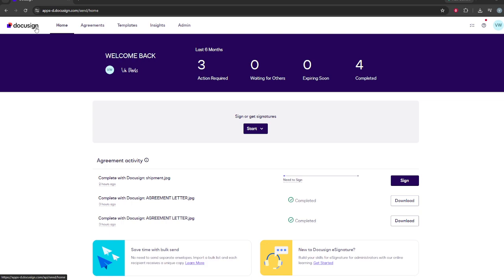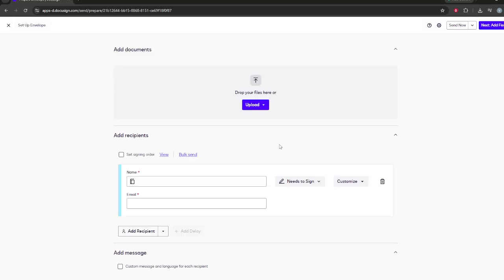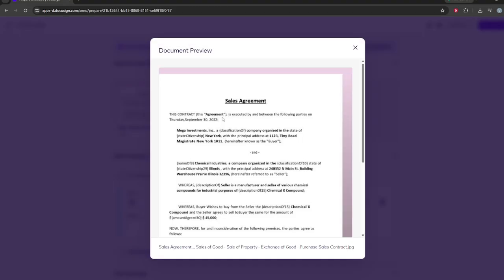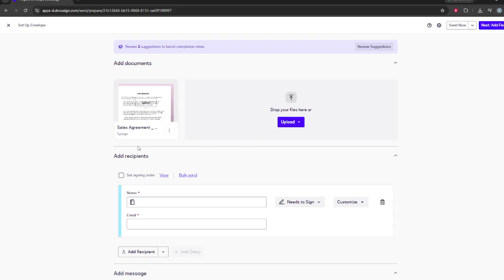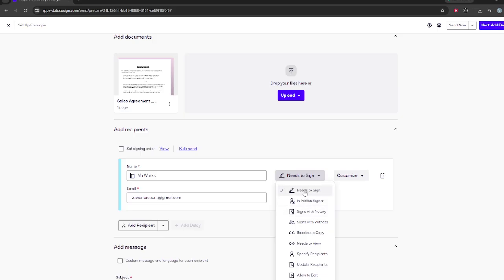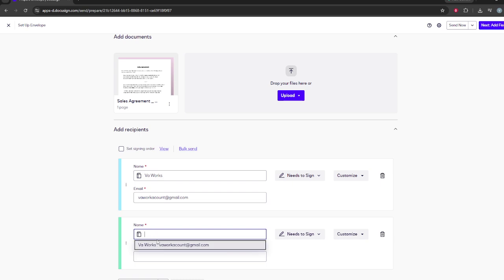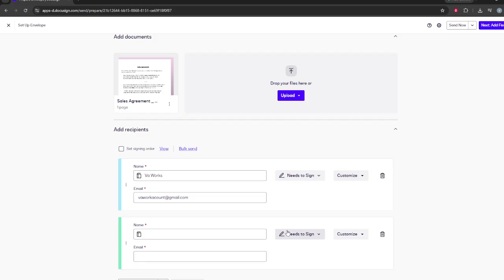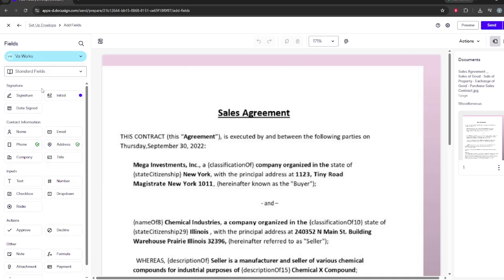How To Specify Recipients In DocuSign (Quick Guide 2026)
In This DocuSign Tutorial, You’ll Learn How To Specify Recipients In DocuSign In 2026. Correct recipient setup is essential when sending contracts, agreements, forms, and other electronic documents that require signatures, approvals, or review.

We’ll walk through adding recipients, entering their information, assigning roles, and organizing the signing workflow before sending your envelope.

🔹 What You’ll Learn:
* How To Specify Recipients In DocuSign When Preparing An Envelope For Electronic Signatures
* How To Add Recipient Names And Email Addresses Correctly Before Sending Business Documents
* How To Assign Appropriate Recipient Roles Such As Signer, Approver, Viewer, Or Other Participants
* How To Organize Multiple Recipients And Create A Professional Electronic Signing Workflow
* How To Verify Recipient Information Before Sending Contracts, Agreements, Forms, And Legal Documents
* How Proper Recipient Management Can Improve Signing Accuracy, Document Workflow, And Business Communication

💡 Pro Tip: Always double-check recipient email addresses and roles before sending an envelope. A small recipient setup mistake can delay the signing process or send sensitive documents to the wrong person.

By The End Of This Video, You’ll know how to specify and organize recipients in DocuSign. You’ll also understand how recipient roles affect the electronic signature workflow.